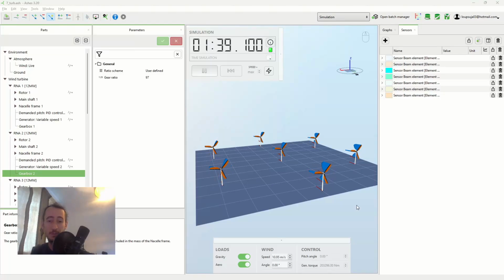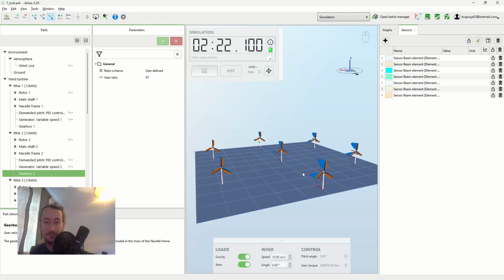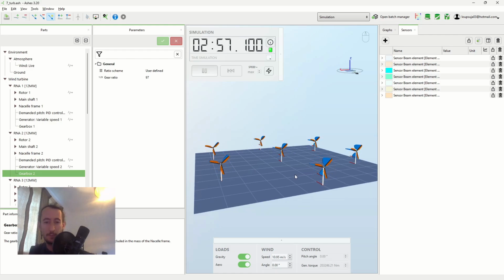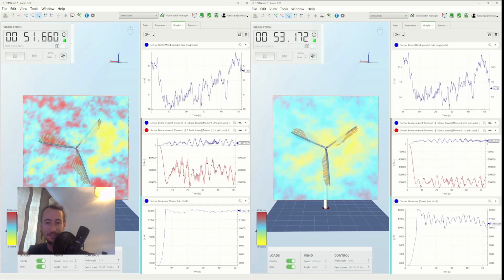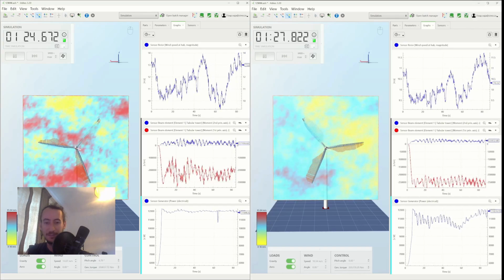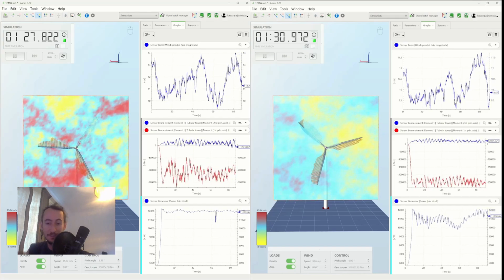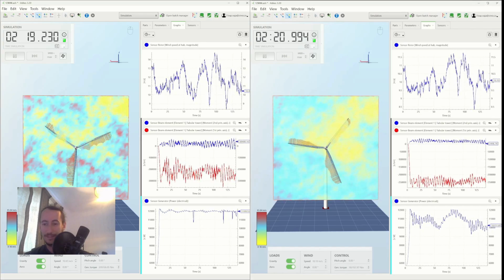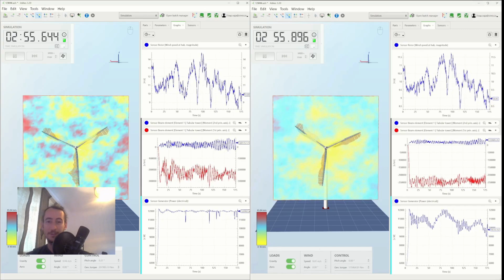Effects of the wake of an upstream wind turbine with Ashes - wind turbine simulation software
This video compares two situations for a wind turbine: one where the wake of an upstream wind turbine is considered, and one where it is not.

The modelling of the wake was made using DIWA, a wake software under development by SINTEF Ocean, based on the Dynamic Wake Meandering methodology as described in the IEC standard.